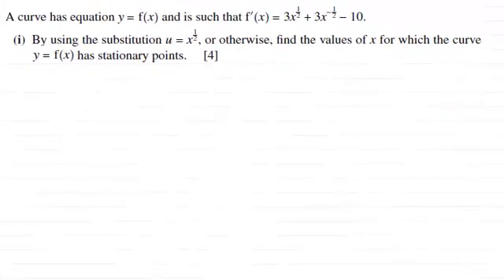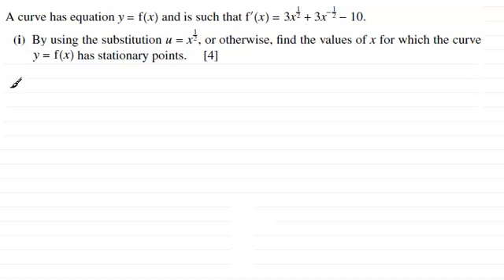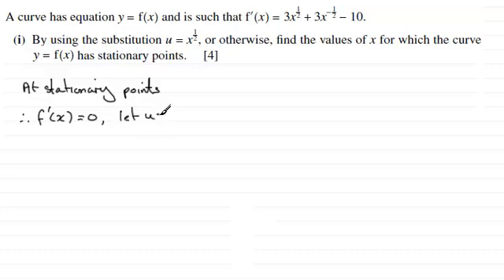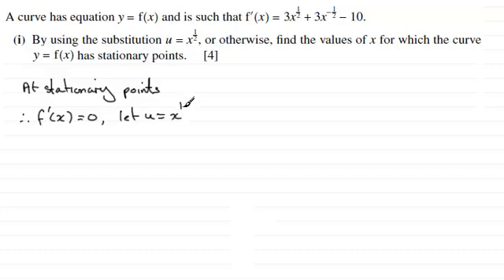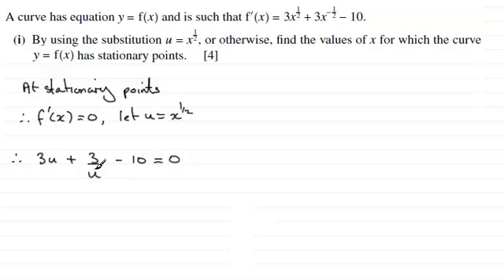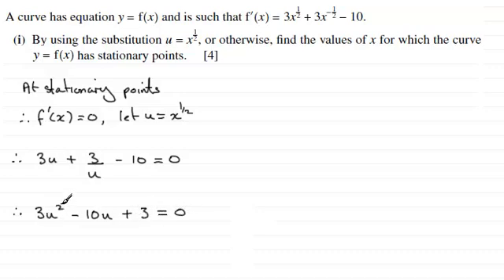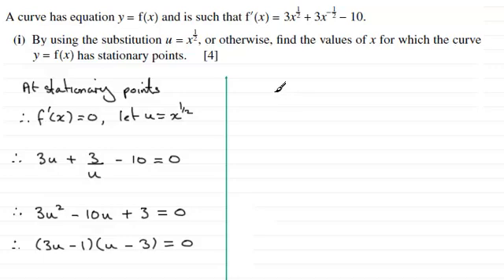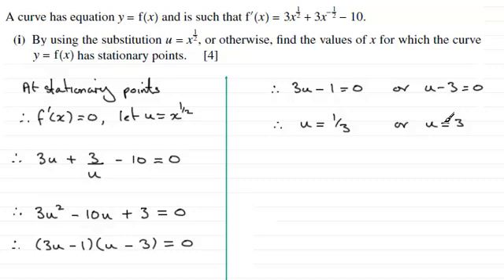Stationary Points : P1 CIE June 2013 Q9(i) : ExamSolutions Maths Revision